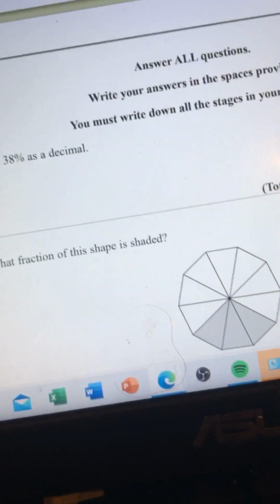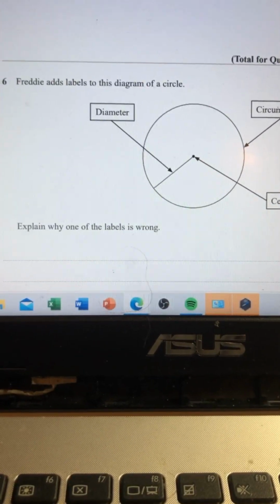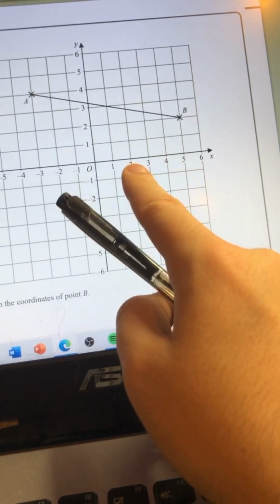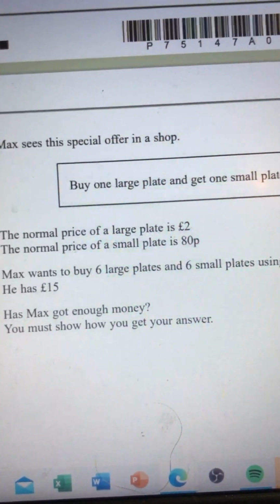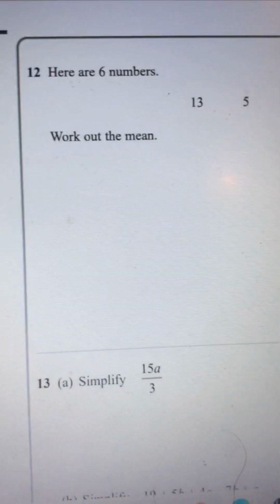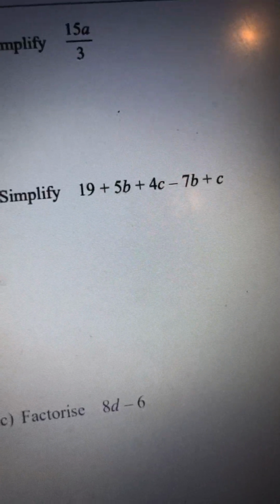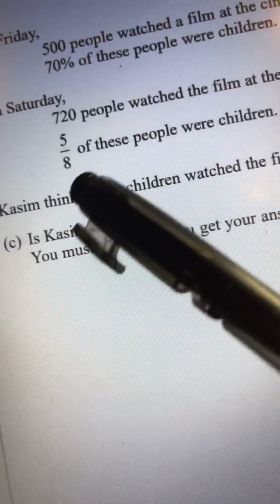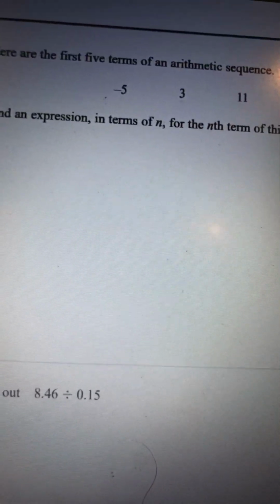Epicalexplays does a gcse maths paper In 2024 road to 500 subs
Am I smart enough to do a gcse paper?